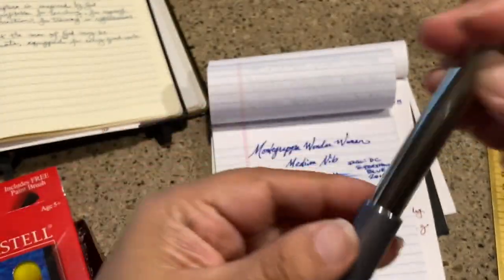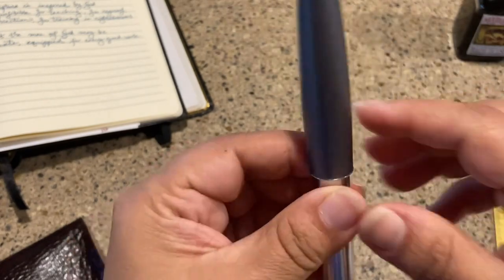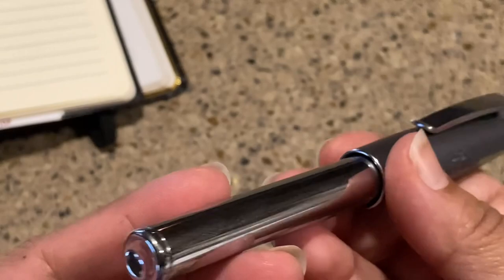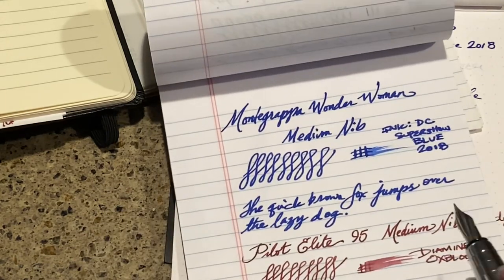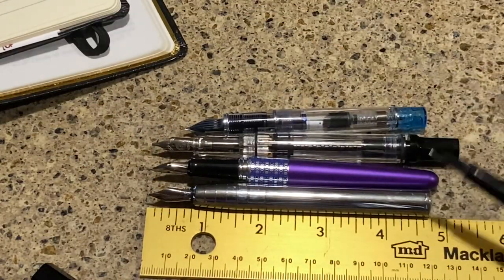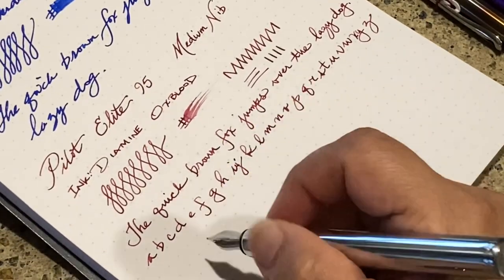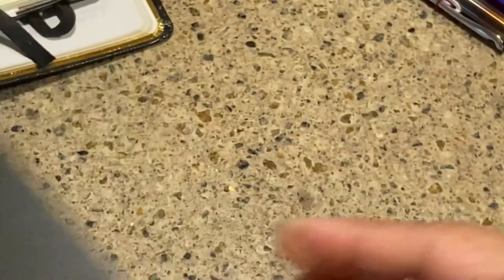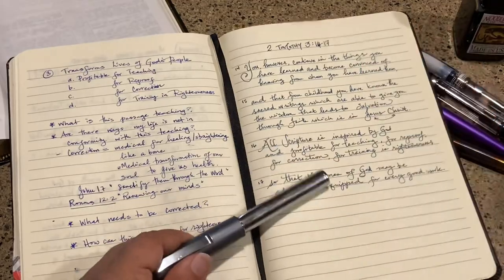Faber Castell Loom Fountain Pen with F Nib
My review of the Faber Castell Loom Fountain Pen with F nib.
Thank you, Tori for selling it to me 😍